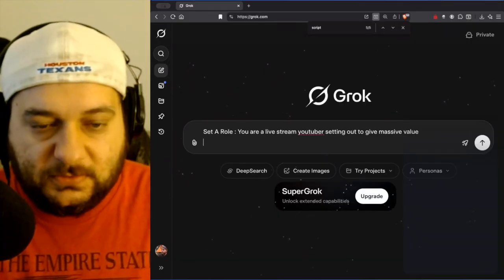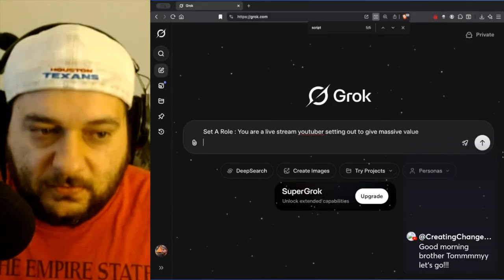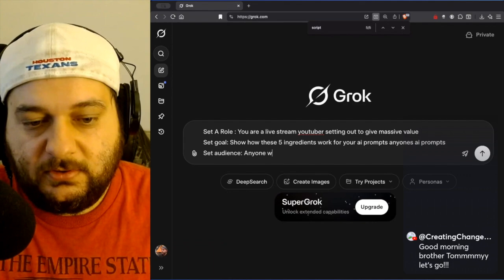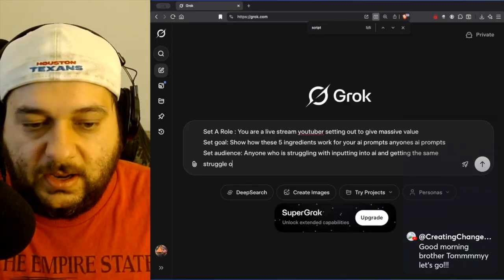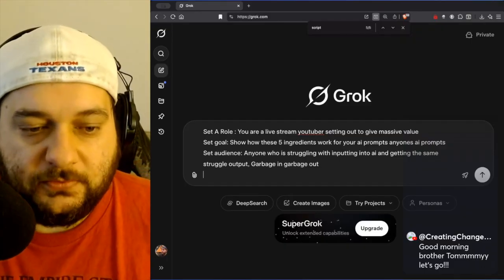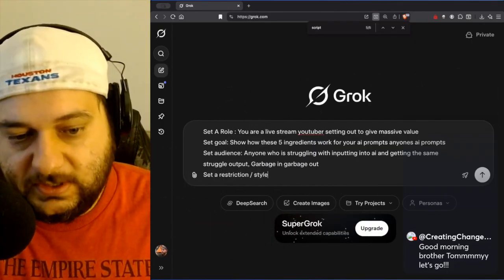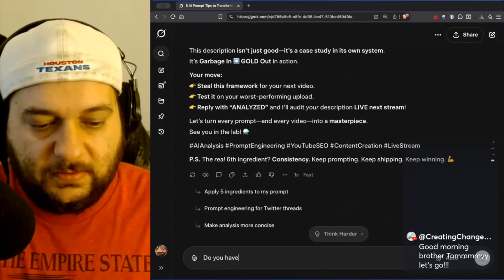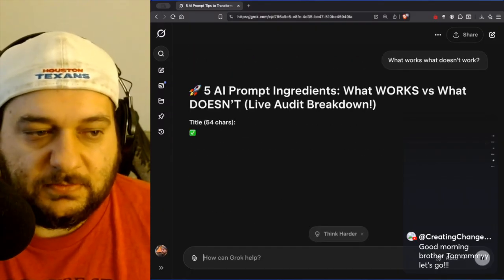Why Your AI Prompts Aren't Working!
How to make a prompt for ChatGPT that 10X’s your results – LIVE demo using 5 ingredients! No more Google-style one-liners. Your tech wizard since age 5 shows how to get prompt for ChatGPT, how to write AI prompts, and generate content using AI with love, zero judgment.

Comment “GARBAGE” for your FREE 5-Ingredient Cheat Sheet + Bonus Loop!

⏰ Chapters:
0:00 – “GARBAGE IN, GARBAGE OUT?” (Hook)
0:31 – #1 MISTAKE: AI = Google Search
1:31 – #1 ROLE – “You are a…”
2:44 – #2 GOAL – The mission
3:24 – #3 AUDIENCE – Who’s it for?
4:02 – #4 STYLE – Positive, value-driven
4:51 – #5 OUTPUT – SEO YouTube metadata
6:32 – AI Generates Title + Desc
7:18 – 🔥 BONUS LOOP – Analyze → Fix → 100X
9:53 – “What Works / Doesn’t”
10:30 – Implement Fixes LIVE

Stick to 7:18 for the secret LOOP that 100X’s your prompts!

Works on Grok, ChatGPT, Claude, Gemini – any AI!

Perfect for: how to make a prompt for ai, ai prompts for video content, ai prompt for digital creators, ai prompts, chatgpt prompt engineering, garbage in garbage out

SEO Tags (Copy-Paste Ready – NO #)
ai giving you garbage, garbage in garbage out, how to make a prompt for chatgpt, how to get prompt for chatgpt, how to make a prompt for ai, how to write ai prompts, ai prompts for video content, generate content using ai, ai prompt for digital creators, ai prompts for digital creators, ai prompt, ai prompts, 5 ingredients ai prompt, chatgpt prompts, prompt engineering, end garbage in garbage out, ai like google search, chatgpt tutorial, ai for beginners, best ai prompts 2025, youtube seo metadata, live ai demo, grok ai, claude ai, gemini ai, positive ai style, value driven prompts, live grok fix, ai refinement loop, bonus prompt loop

Connect!

In-Depth Channel Analytics and Ideas
The best tools to find new video ideas and optimize your videos

Demystifying Tech

Welcome to my digital corner where technology meets storytelling! With over a decade of experience in broadcast and digital video production, I'm here to demystify the world of podcasting and tech and show you how powerful tools like podcasting can be when wielded with knowledge and creativity. Whether you're a budding filmmaker, a Toastmasters enthusiast, or someone curious about the microphone, this website is your go-to guide for mastering the art and tech of podcasting.